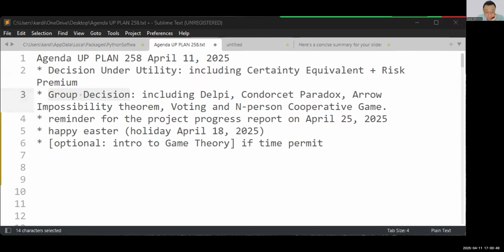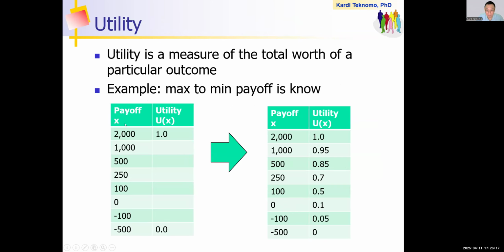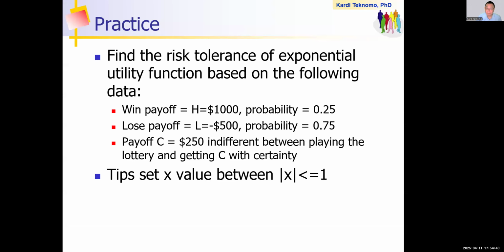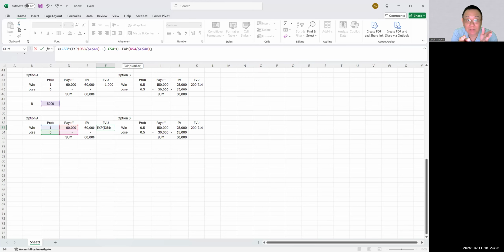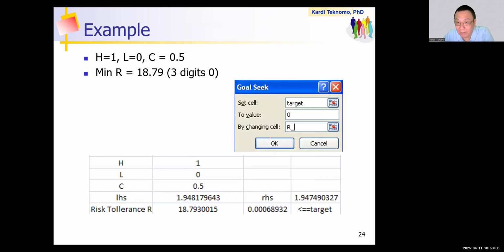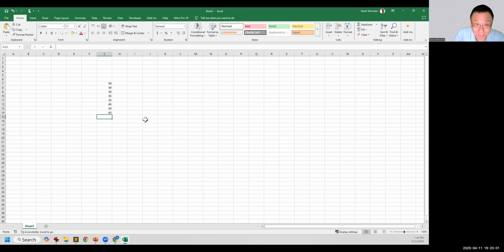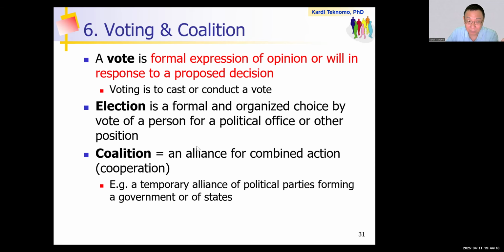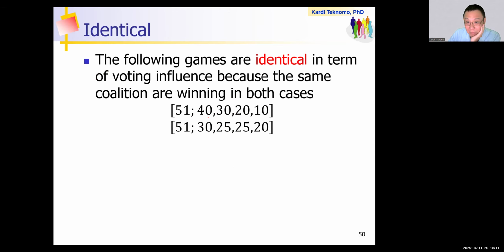Decision Science under Utility theory, Risk and Group Decision - UP SURP April 11, 2025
Quick recap
Kardi led a discussion on decision-making under utility theory, risk preferences, and group decision-making, emphasizing the importance of understanding different risk attitudes and the limitations of utility of the expected value. He also introduced concepts such as aggregation functions, the Condorcet paradox, in group decision-making, and discussed the Arrow Impossibility Theorem. The conversation ended with a discussion on n-person cooperative games represented as weighted majority games and their applications in different contexts.

Summary
Decision-Making Under Utility Theory

The meeting covers decision-making under utility theory and different risk attitudes. Kardi explains three types of decision-makers: risk-averse, risk-neutral, and risk-takers. He introduces the concept of utility functions to quantify risk attitudes, discussing polynomial and exponential functions as common examples. The discussion includes how to create utility values and plot utility functions, with explanations of the advantages and disadvantages of different approaches.

Risk Preferences and Utility Tables

Kardi led a discussion on risk preferences, encouraging participants to create their own utility tables and plots. Participants were asked to set their own values for maximum and minimum payoffs, and to share their results.
Kardi discussed the utility function and risk tolerance parameter, explaining that a smaller risk tolerance parameter leads to a more risk-averse decision.

Calculating Equivalents and Risk Premiums

Kardi explains how to calculate and use certain equivalents (CE) and risk premiums (RP) in decision-making under uncertainty.

Group Decision-Making: Power, Voting, Consensus

Kardi discusses group decision-making, focusing on the concepts of power, voting, and consensus. He explains that group decisions are binding for all members, but questions arise when those who lose a vote refuse to comply. Kardi emphasizes that democracy is not just about voting but also about the power to enforce decisions.

Aggregation Functions in Decision-Making

In the meeting, Kardi discussed the concept of aggregation functions in social welfare and decision-making processes. He explained the idea of simple application, where everyone has equal weight and unbiased estimation, and the problem of crowd behavior. Kardi also introduced the concept of weighted application, where individuals with more expertise have higher weights. He then discussed the Delphi method, a technique used to improve group decision-making by providing feedback and reevaluation. Kardi demonstrated the Delphi method using a hypothetical phone project, where participants estimated the possible cost of a phone and their opinions were aggregated and refined over three rounds. He emphasized the importance of reliability in decision-making and the effectiveness of the Delphi method in improving decision accuracy. Finally, Kardi introduced the concept of aggregation by attribute, where individuals estimate the probability of certain criteria and the results are averaged.

Condorcet Paradox and Group Decision-Making

Kardi discussed the concept of group decision-making and the potential for inconsistency in decision processes. He introduced the concept of the Condorcet paradox, where a group's decision contradicts individual decisions. Kardi also discussed the importance of the sequence of alternatives in group decision-making and how it can lead to irrational choices. He then introduced the concept of cheating in group decision-making, where an individual can control the group's decision by delaying their own preference. Kardi concluded by discussing the Arrow Impossibility Theorem, which states that no aggregation procedure can guarantee to satisfy all four conditions of unrestricted scope, Pareto principle, independent of irrelevant alternatives, and no dictatorship. Kardi emphasized that this theorem implies that it is impossible to derive a truly democratic system to resolve differences of opinion.

Exploring Voting Systems and Their Applications

Kardi discussed various types of voting systems, including priority voting, cumulative voting, run-off voting, negative voting, and approval voting. He explained the mechanics of each system, their advantages, and potential applications.

N-Person Cooperative Games and Voting Influence

Kardi discusses n-person cooperative games represented as weighted majority games. He explains how players with different weights form coalitions to meet a quota and win. Kardi provides examples of equal power, stronger players, powerless players, veto power, and dictatorship in voting scenarios. He also demonstrates how seemingly different games can be identical in terms of voting influence.